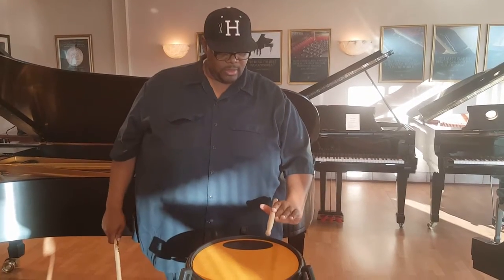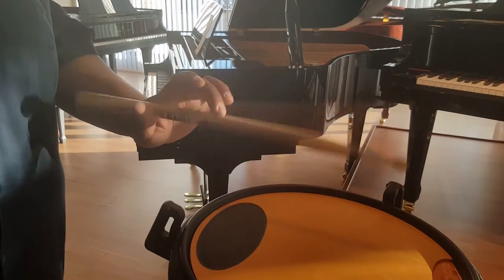Snare Drum (Part 2) - Teaching Traditional Grip and Strength Building Exercises - Isiah Rowser